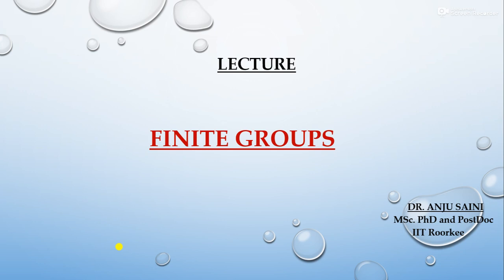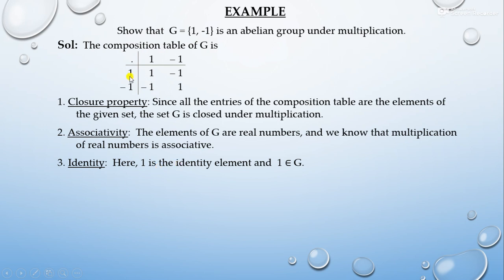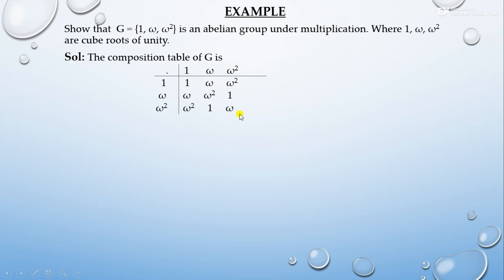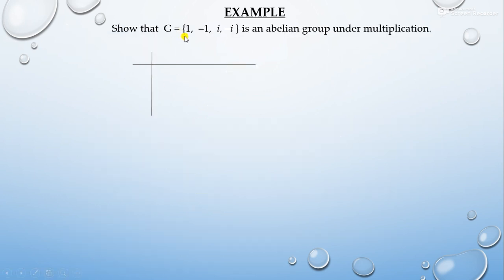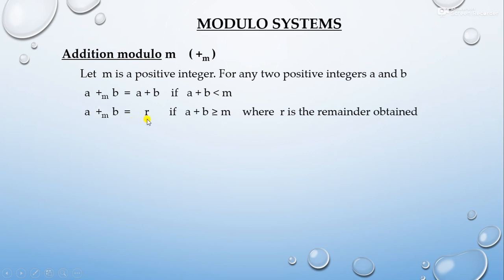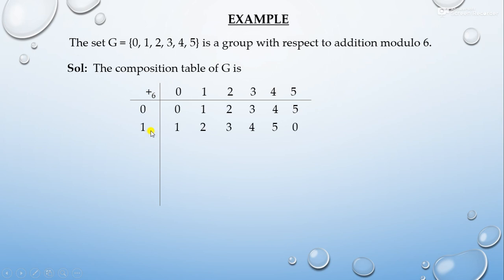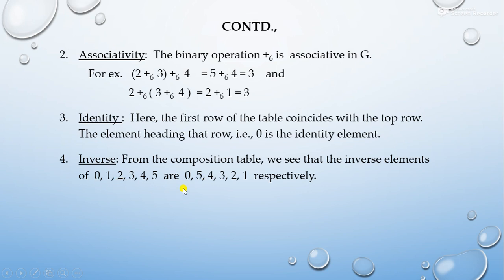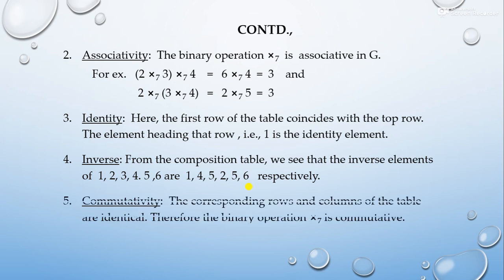Algebraic Structures - Finite Groups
Finite Groups Examples to show that abelian Groups, Modulo Systems, Addition modulo, Multiplication modulo with Examples.